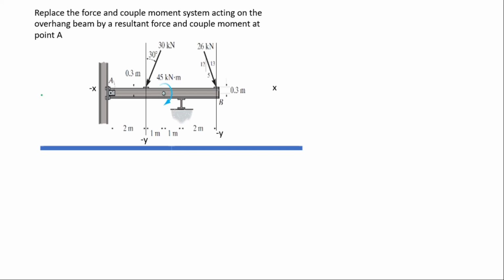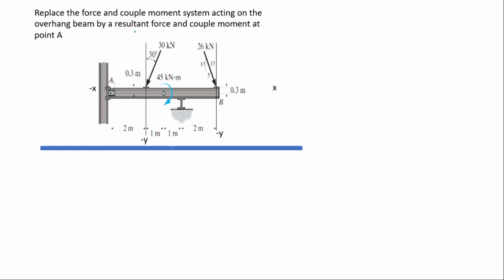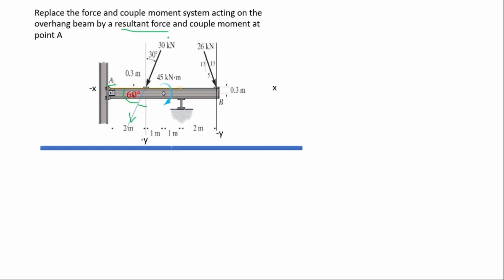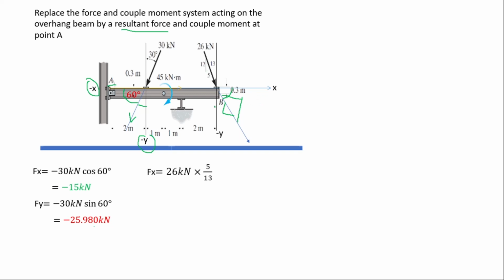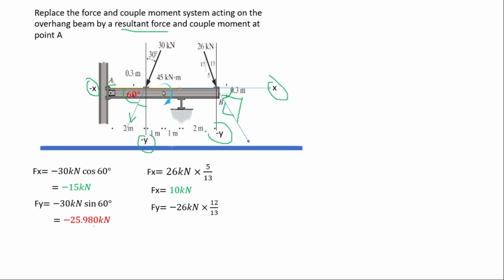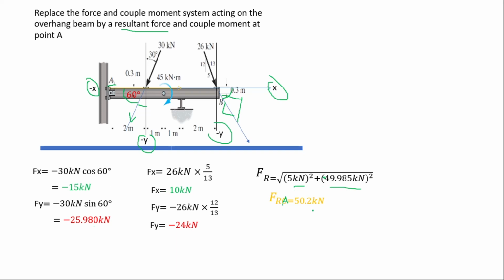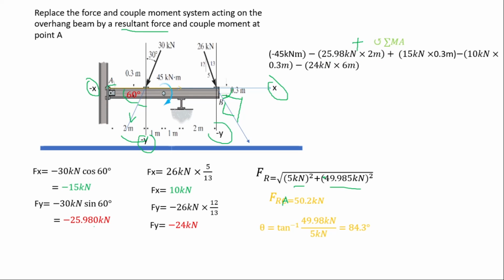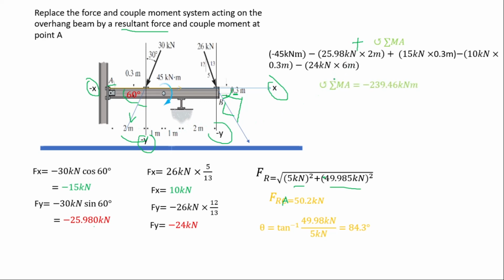🔷 10 - BASIC MECHANICS - Force And Couple Moment: Replace the force and couple moment system acting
This video is based on Force and Couple Moment in Engineering Mechanics.
Replace the force and couple moment system acting on the overhang beam by a resultant force and couple moment at point A